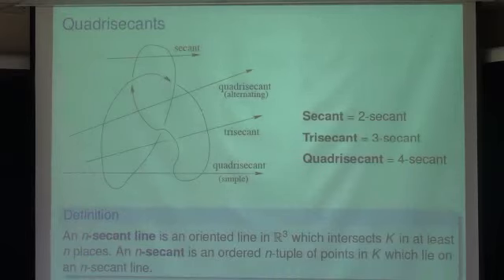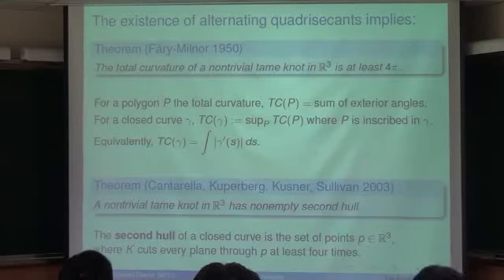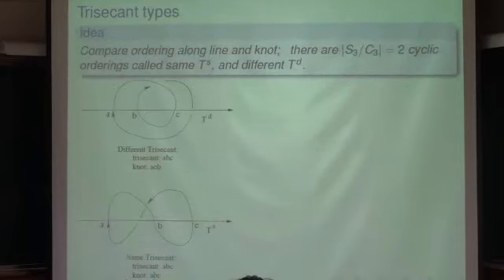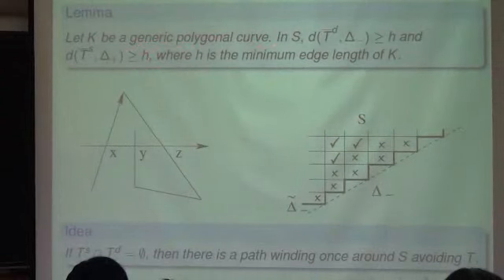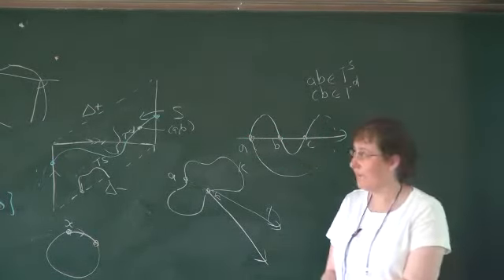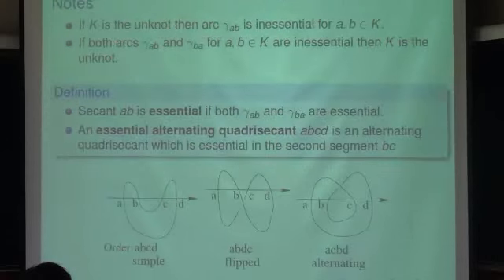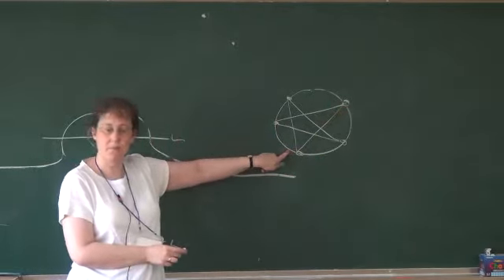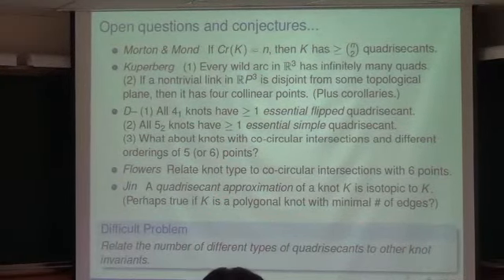Elizabeth Denne (Washington & Lee Uni.) / Quadrisecants of knots and links / 2012-08-14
Knots and Spatial Graphs 2012